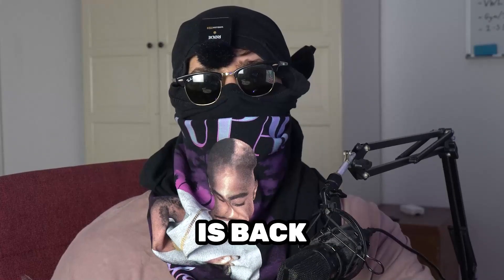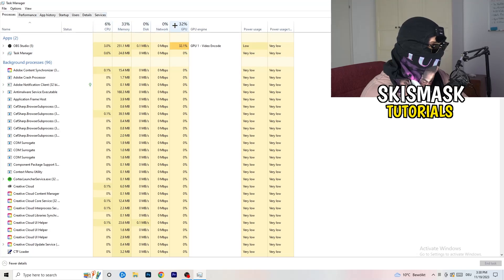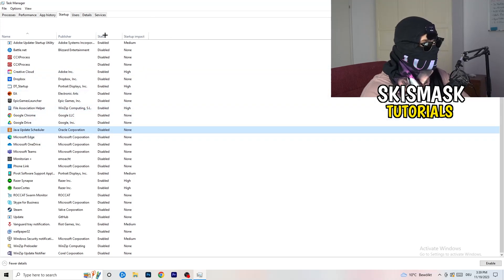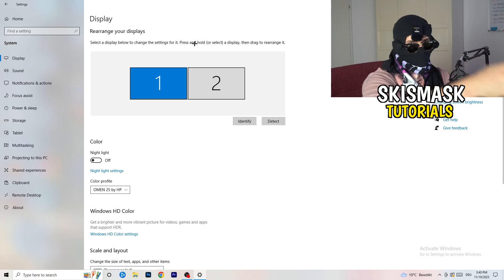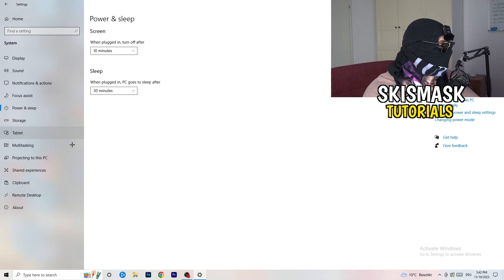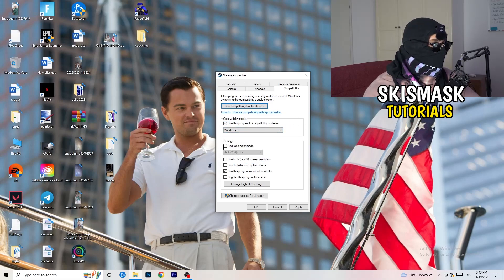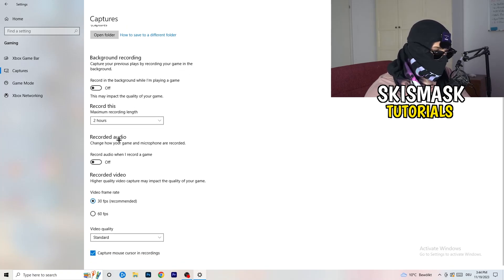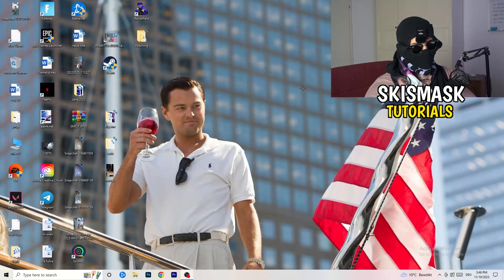How To Fix Sea of Thieves Crashing (Easy Steps)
How to fix Sea of Thieves crash on PC,